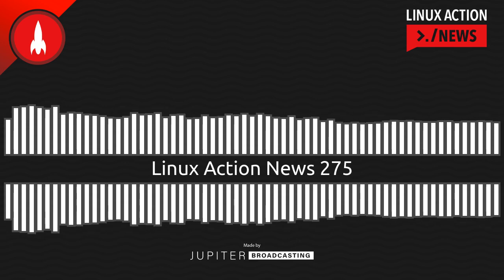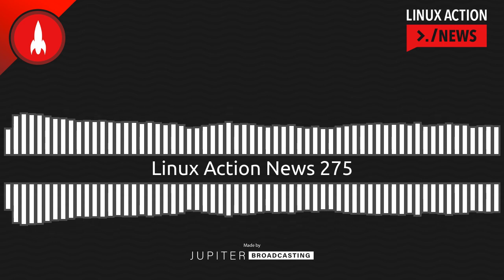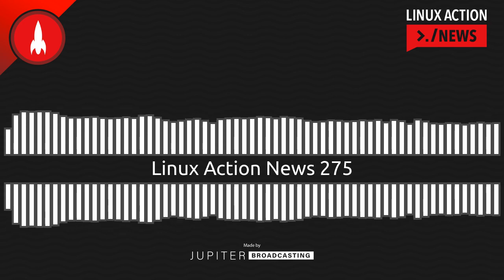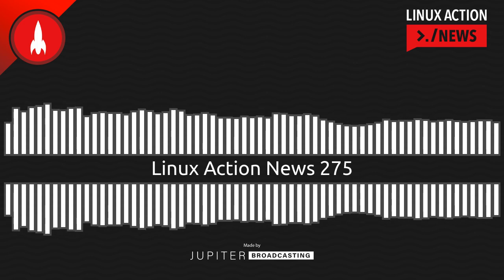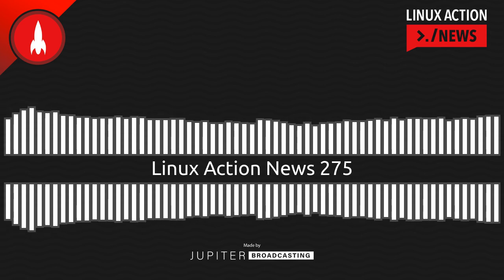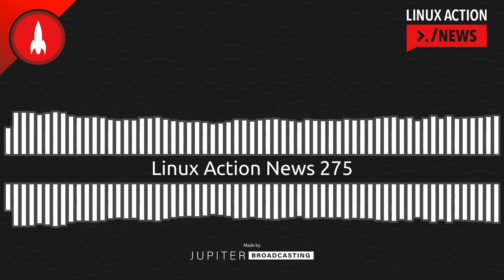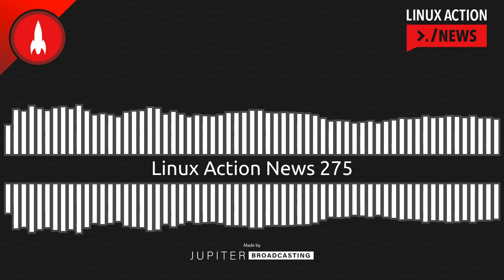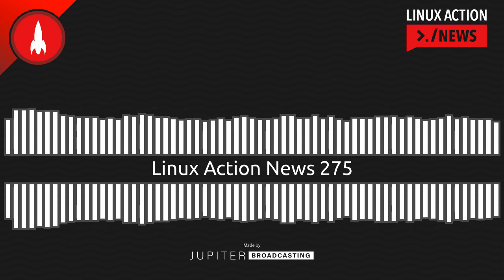Linux Action News 275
OpenZFS has performance gains inbound, the end of a Linux era, and the achievement unlocked by the open-source NVIDIA driver.

Chapters
00:00:00 Intro
00:00:14 KDE Kicks Off 2023
00:01:58 GNOME 44 Hopes and Dreams
00:03:47 OpenZFS Performance Gains
00:05:16 End of the 4.9 Series
00:08:21 Big NVIDIA OSS Driver Update
00:11:19 Outro